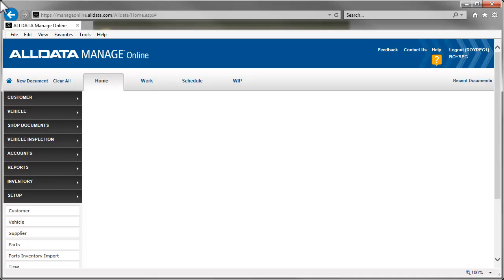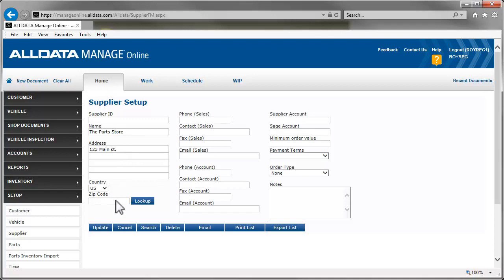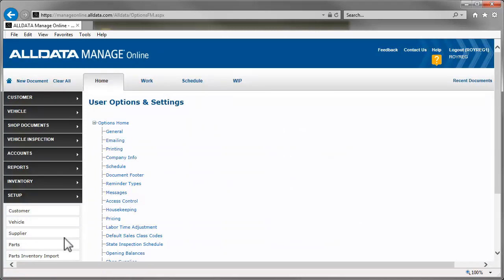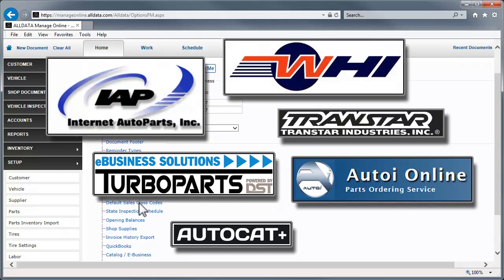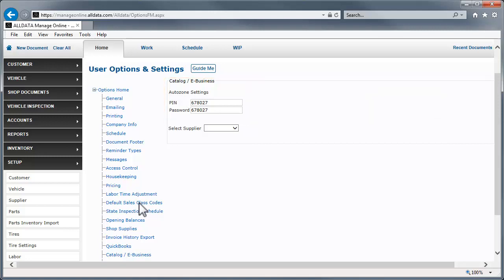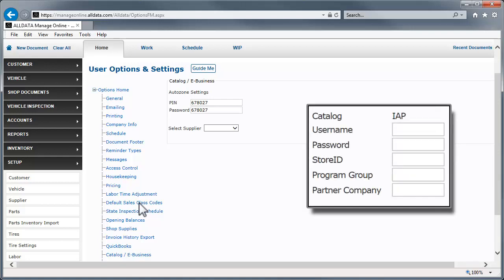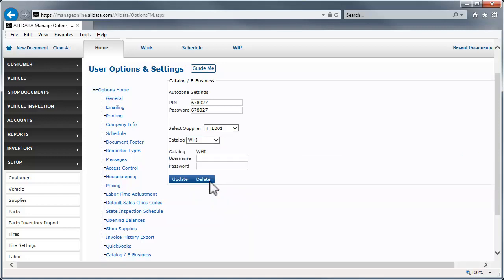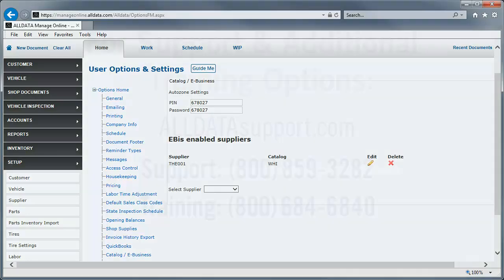Manage Online Setup: Suppliers and Electronic Parts Ordering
In this video we show how to set up Suppliers and provide information on linking them to their electronic parts catalogs.